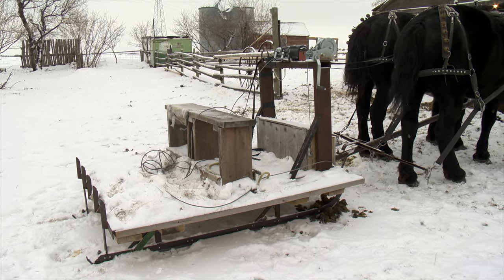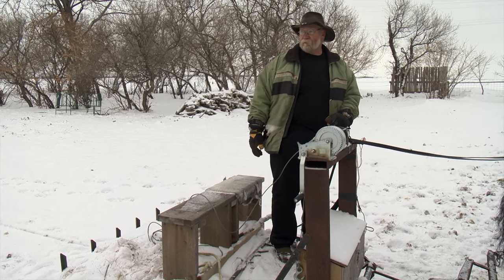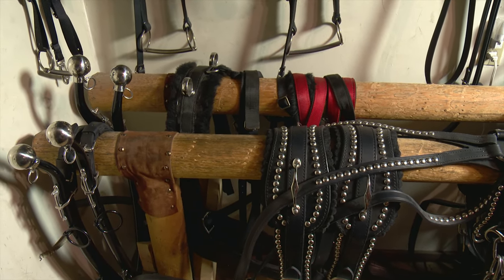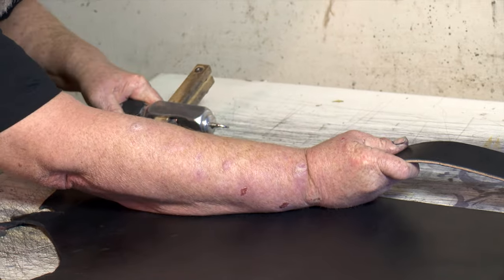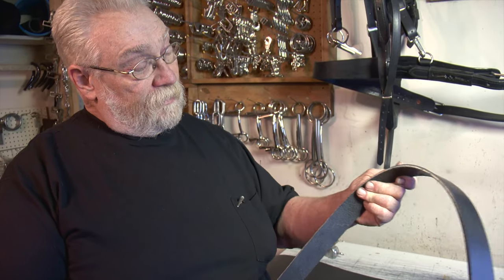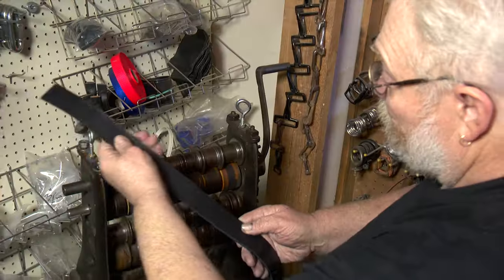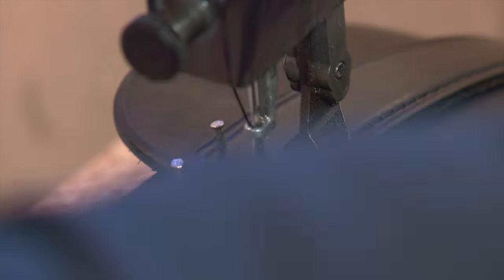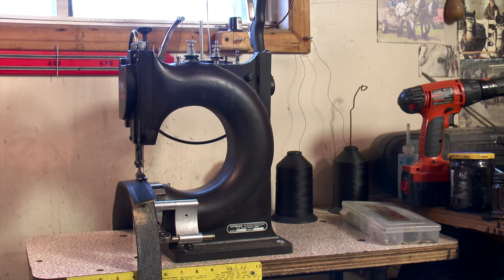Handmade Horse Harnesses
Location: Saskatchewan, Canada
Features: Brad Funk runs a harness making business called The Livery Stable. He has a herd of Percheron Heavy Horses. One of his horse drawn vehicles is a Chore Sled. It is equipped with a winch for working with round bales. Since he works daily with horses, he understands what it takes to make a harness product from a practical standpoint. All of his harness making equipment is manually operated. In fact, he runs a leather creasing machine that was originally patented in 1867. He has tried electric machines and tools, but prefers manual equipment because it is more precise. He makes harness materials for sale and also repairs all types of harnesses.